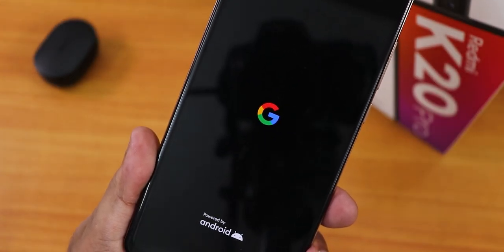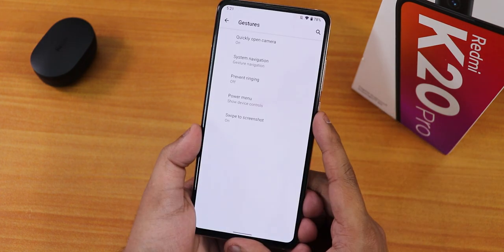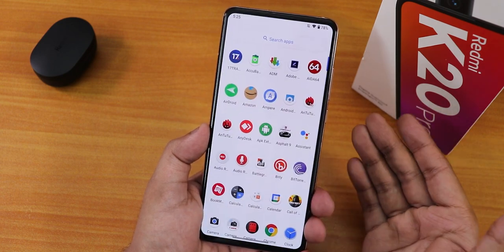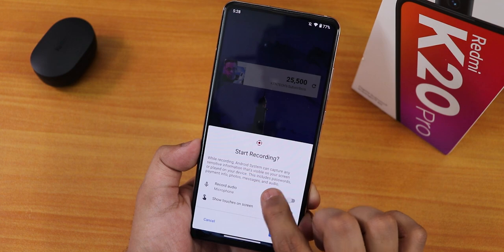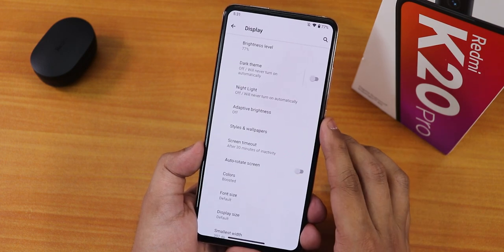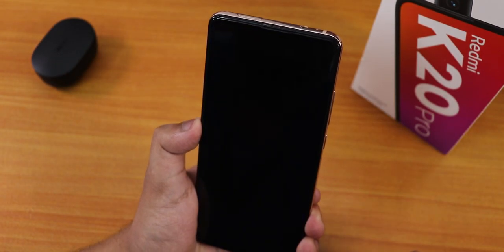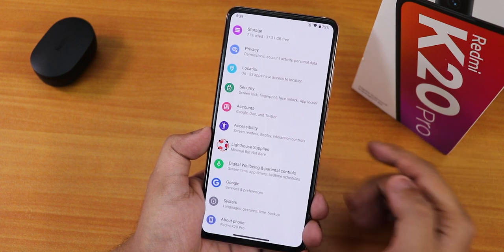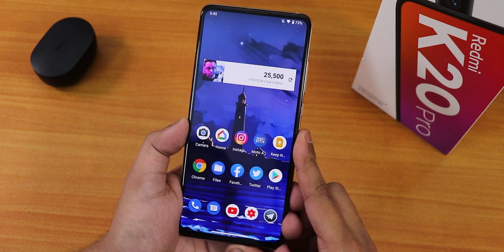Project Lighthouse Raft || Redmi K20 Pro [26/06/2021 Build]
UPI: titash.sharma-1@okaxis

Timestamps:

0:00 Intro
0:18 Build Info, About & System
4:56 Stock Launcher, FOD Speed, QS Panel
8:23 Stock Camera
9:22 Battery Settings
9:54 Display Settings
11:21 Sound Settings
11:55 Security, FaceUnlock & App Lock
13:47 Lighthouse Supplies (Customizations)
15:15 SafetyNet, DRM info & G-Assistant
15:50 RAM Management, Benchmarks